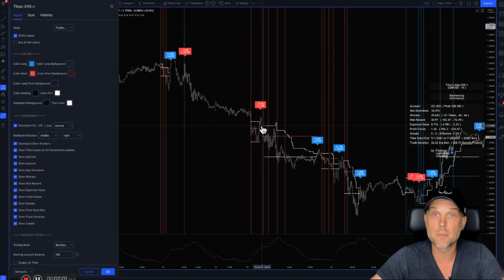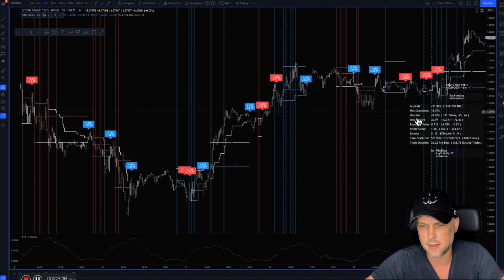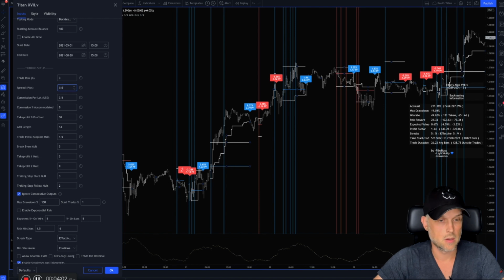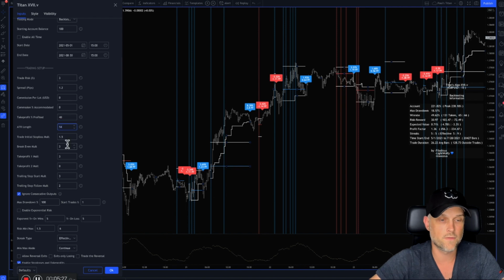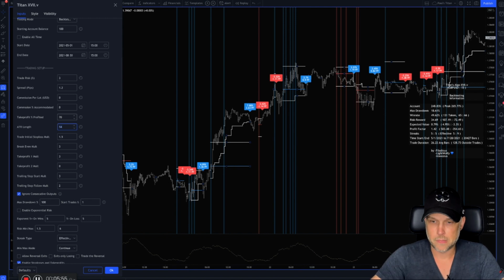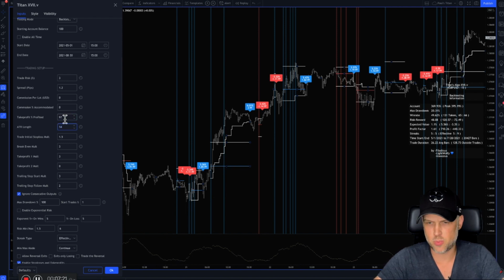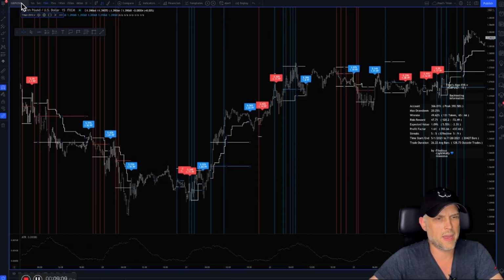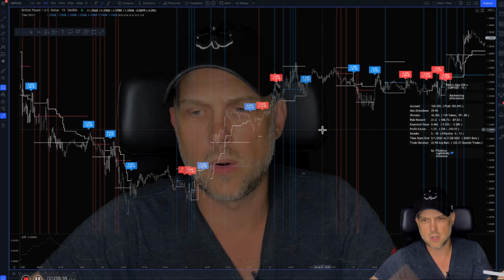Lessons in Money Management and Patience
Some great examples of how important it is to have good money management. It can make or break your strategy - ESPECIALLY if you're getting into any automated trading!

If you're looking to get the Algo, please come join the trading community as we are still in development, and only provide it to those who are getting private coaching on using it: